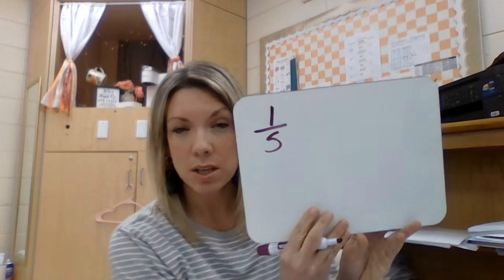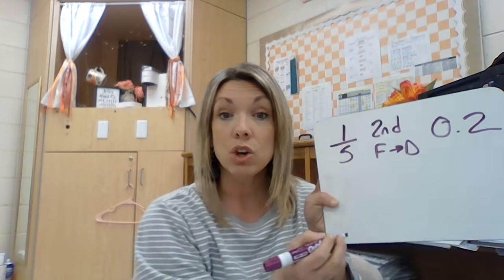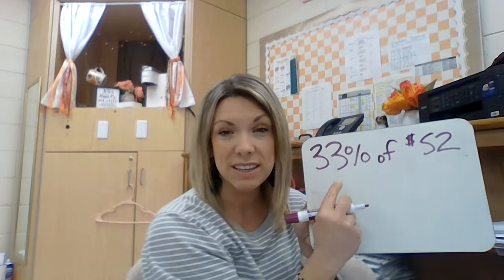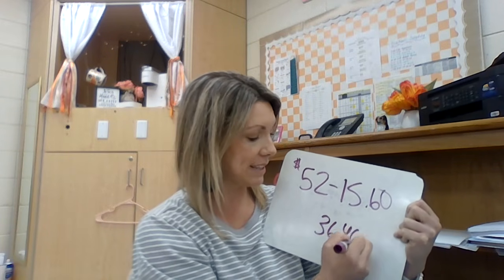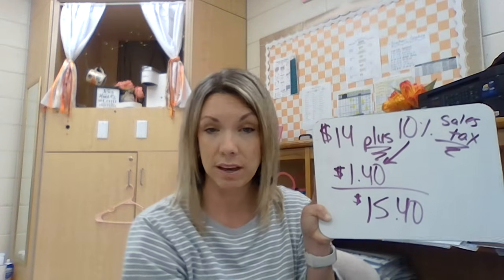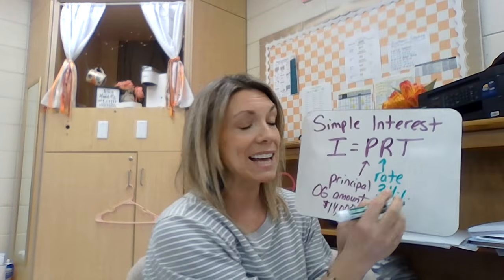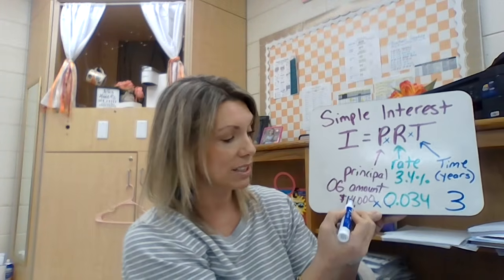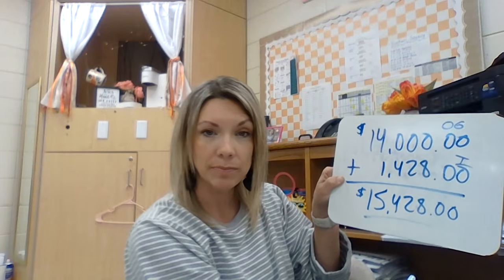Simple Interest= PRT, Percents to decimals!